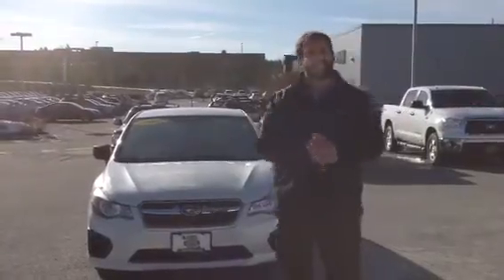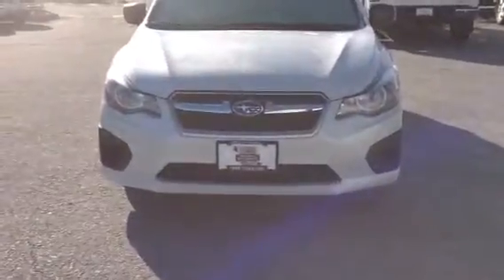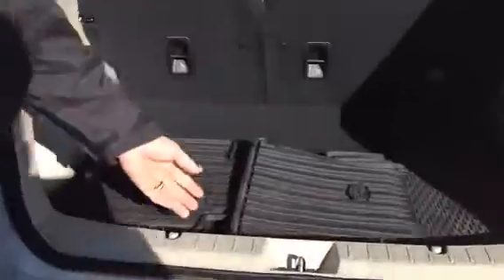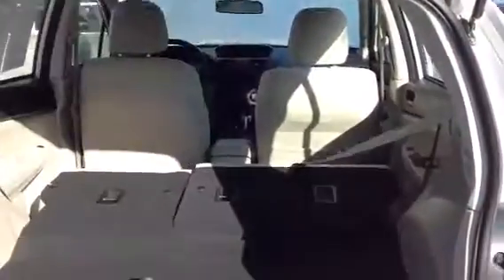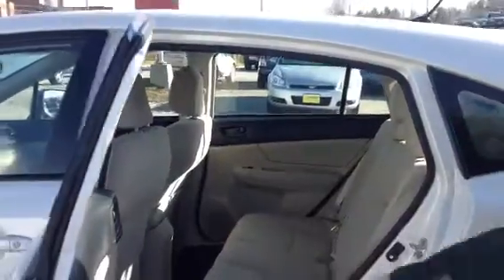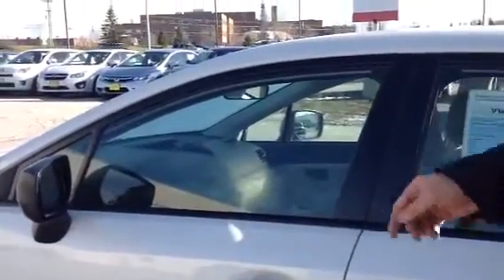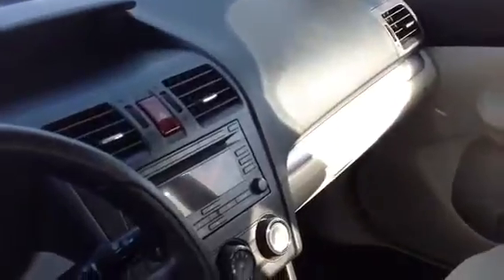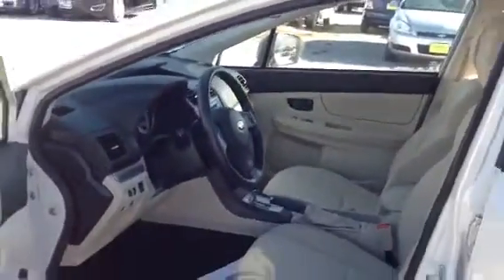2012 Certified Subaru Impreza for Janis